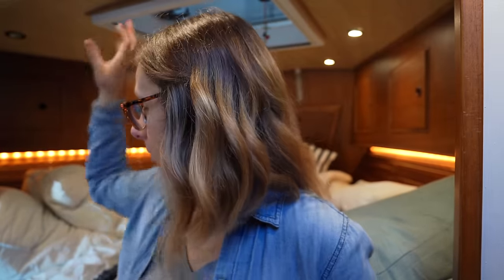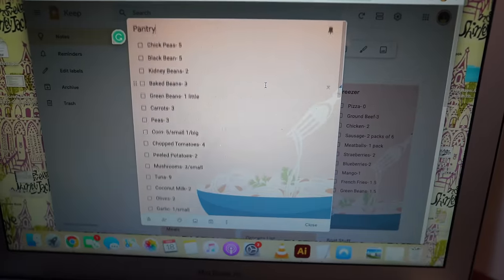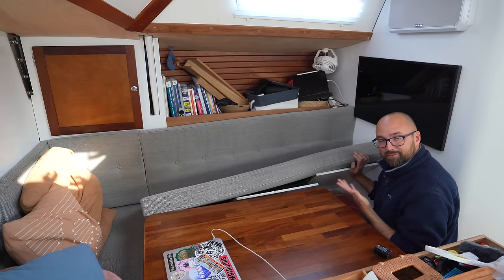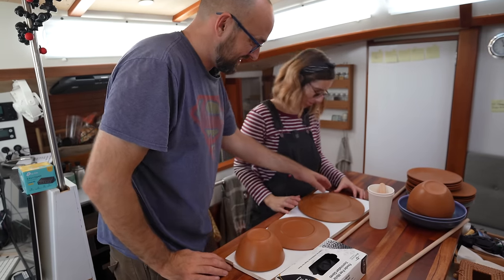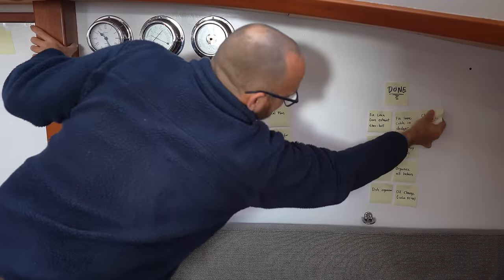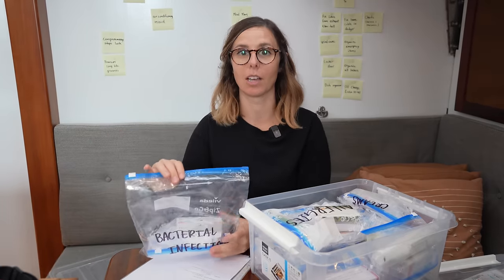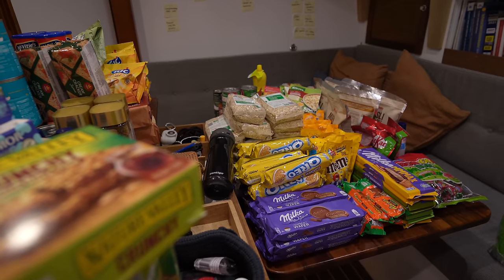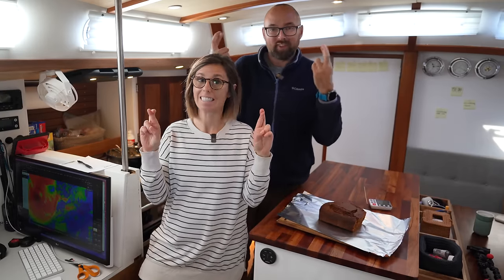Sail Life - Ready to cross the Atlantic Ocean 🌊⛵️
When this video goes live we should be in the middle of the 600 NM passage to the canary islands.